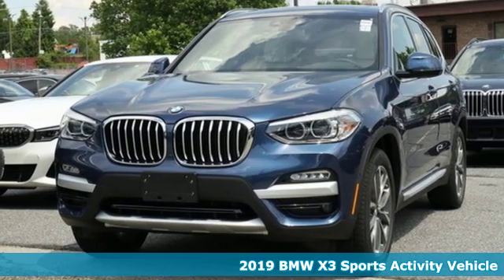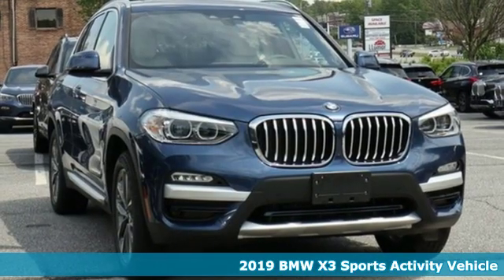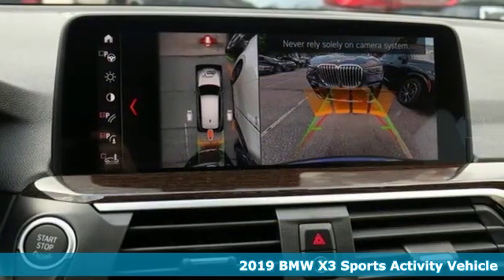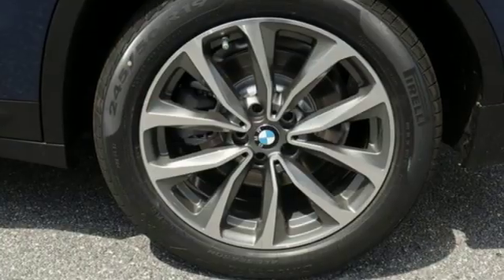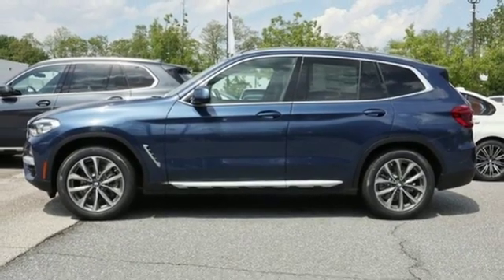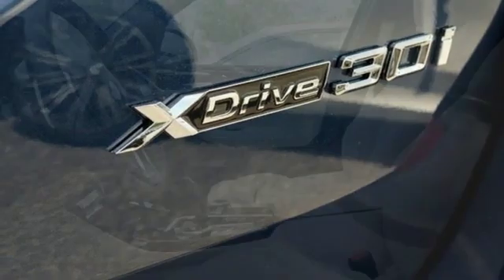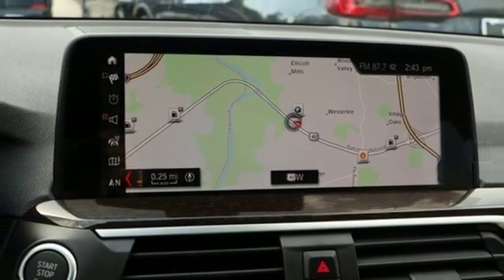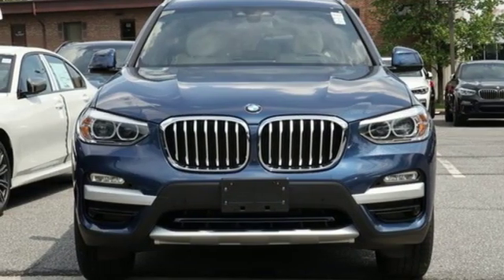New 2019 BMW X3 Baltimore MD Woodlawn, MD #490757 - SOLD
Year: 2019
Make: BMW
Model: X3
Trim: xDrive30i
Engine: 2.0L I4 TwinPower Turbo
Transmission: 8-Speed Automatic
Color: Blue
Interior: Canberra Beige/Blk Sentec
Stock #: 490757
VIN: 5UXTR9C5XKLP97369

Address:
6700 Baltimore National Pike